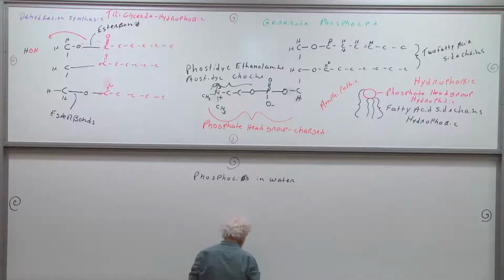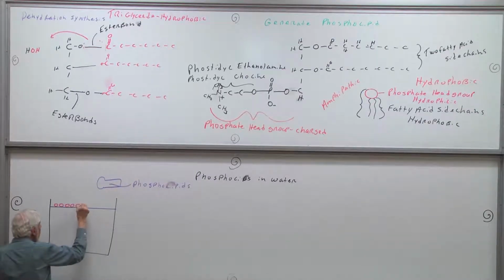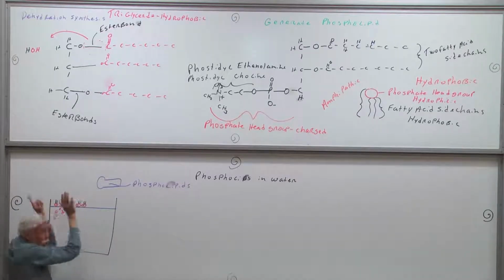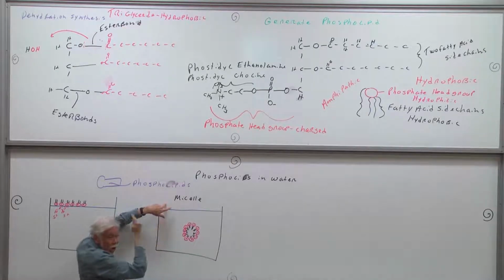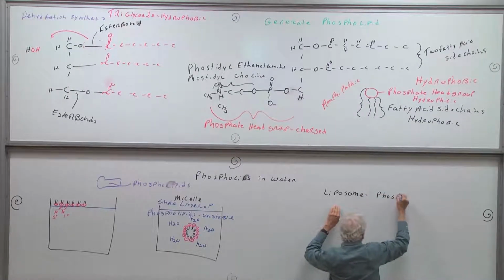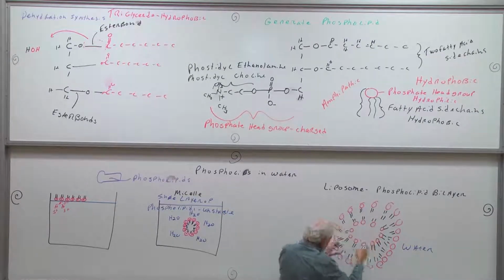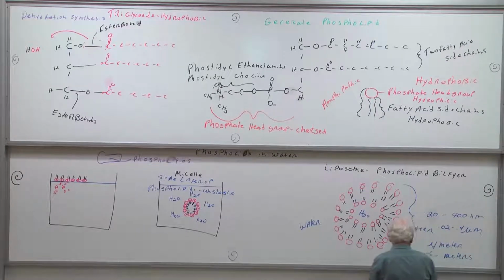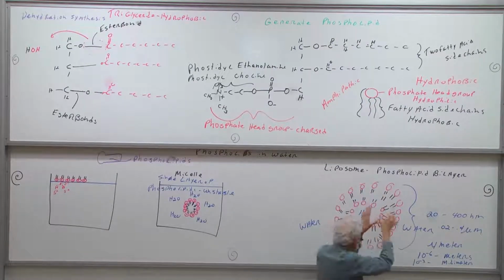Lect3c phospholipids water